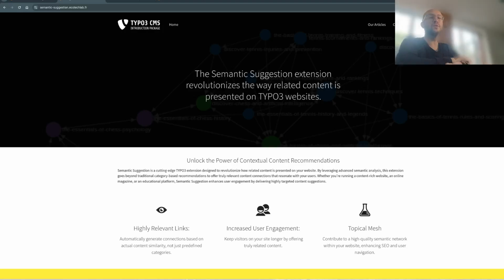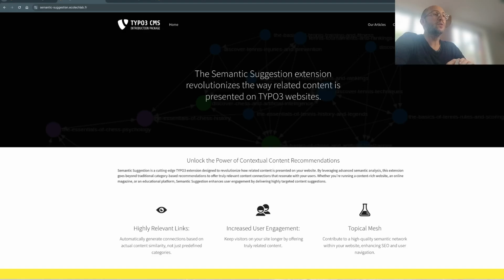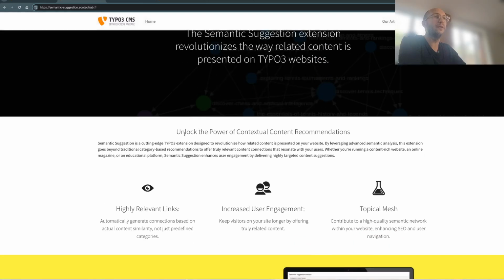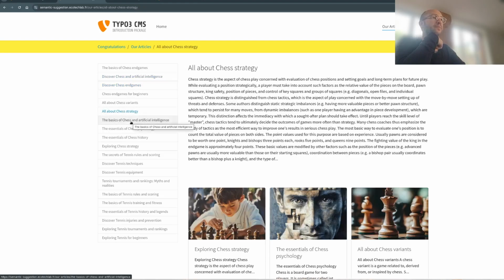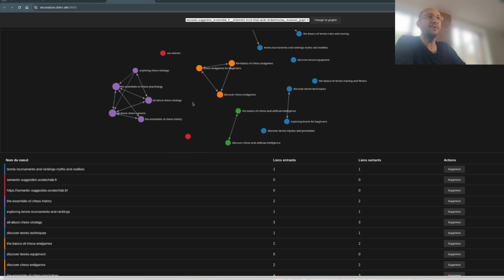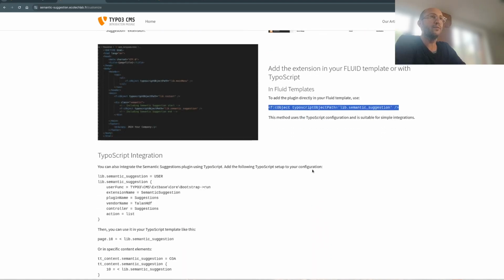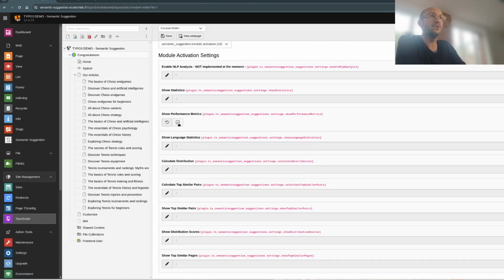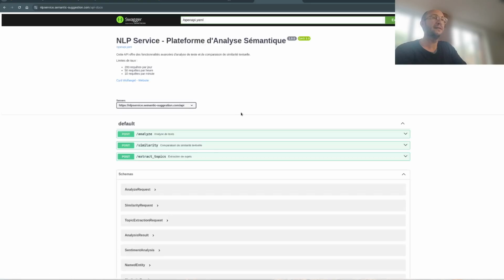semantic suggestion TYPO3 extension - Better internal linking and SEO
This extension for TYPO3 allows you to suggest links "on the same theme" for your content pages. Thus, your visitors will stay longer on your site and the algorithms will appreciate the consistency of the links between your pages of the same theme.

In a few minutes it will create links to other pages on the same theme on all the pages that you have told it to analyze.

The extension is simply installed with composer or the classic TER, it is fully configurable and is added with a simple FLUID line in your template.
The backend module allows you to control the extension and to understand its configuration by proposing KPIs.